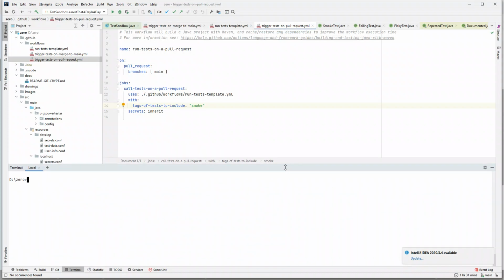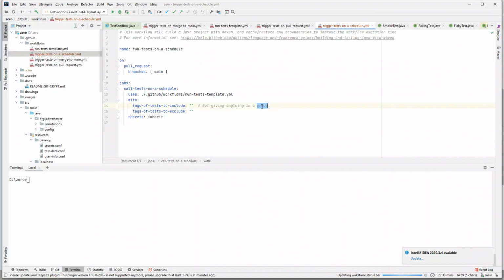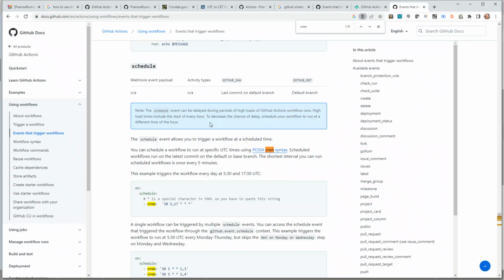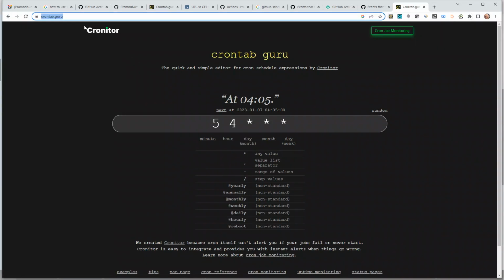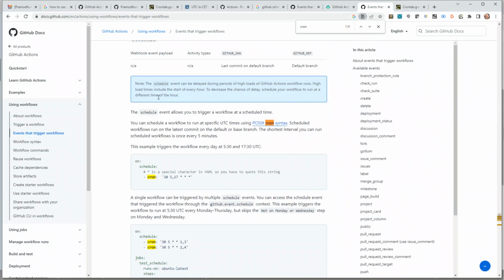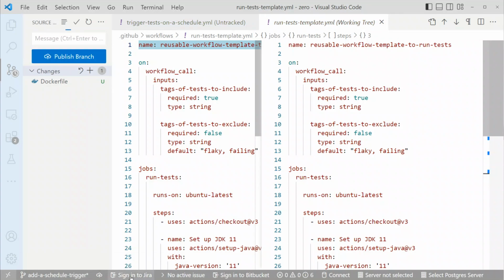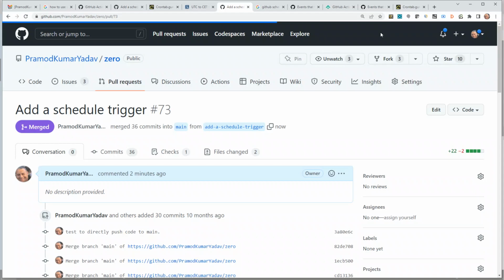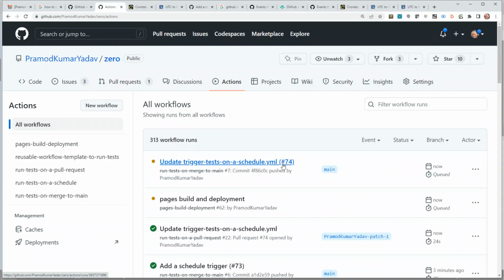#35 CI Triggers: Trigger tests on a schedule (say monthly or weekly once)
Goal:
In this video, we will learn how we can run our tests on a schedule.

Objective:
- Show how to create different type of CRON triggers.

Next steps:
- Show how to create manual triggers